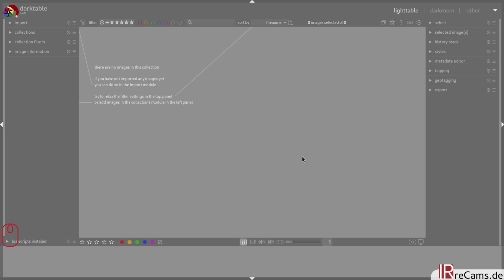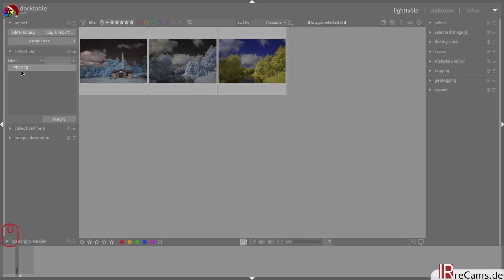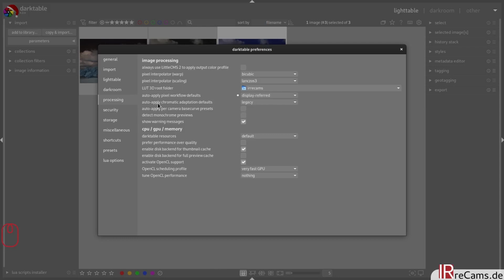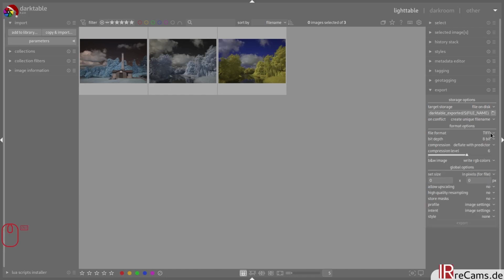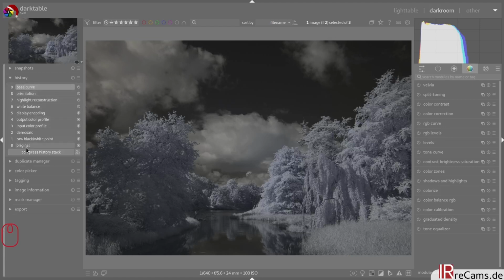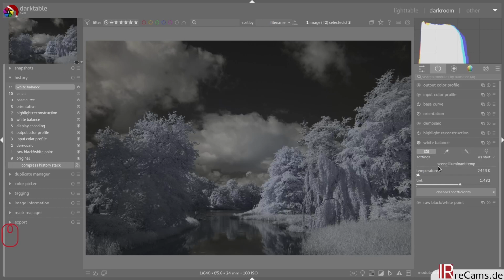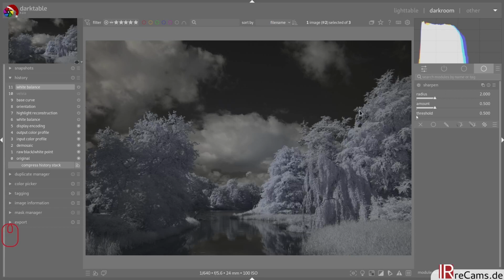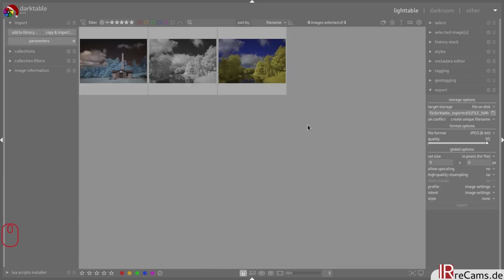[EN] Ep. 43: darktable 4.2 for beginners: setup for Infrared Editing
The new darktable version 4.2 was released in December, for the IR workflow there are no new features or changes. Instead of going into new features, I explain for beginners how to use the program in principle and how to set it up quickly for IR processing.

All details and features of the new version can be read on the
A big thank you to all developers and contributors!

00:00 darktable 4.2
01:02 Intro
01:28 lighttable I
05:39 Settings
07:28 lighttable II
11:33 darkroom
17:19 Module Groups
21:59 Export
23:07 Conclusions